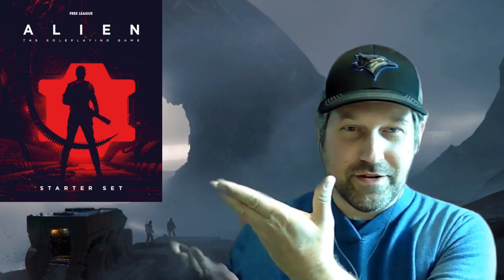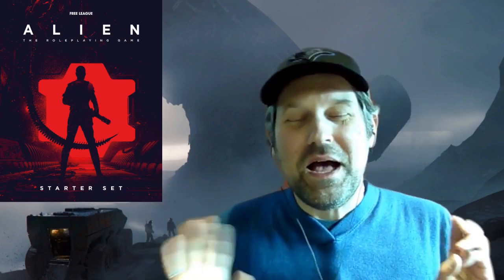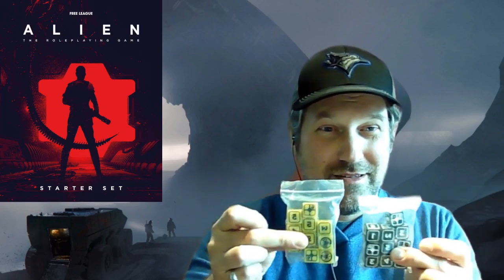The Tabletop Almanac - RPG Reviews: Alien RPG Starter Set (Free League Publishing)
My thoughts on the Starter Set for @FreeLeaguePublishing 's Alien RPG and my experience running the starter scenario "Chariot of the Gods"!

If you pick it up from any of the below Affiliate links, I'll get a little cut at no cost to you, which will help me bring more content your way.